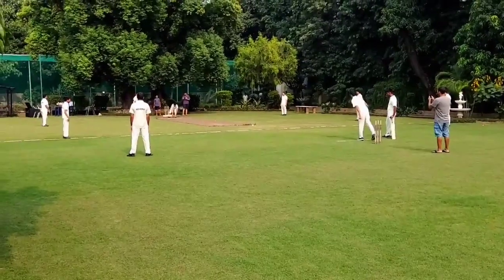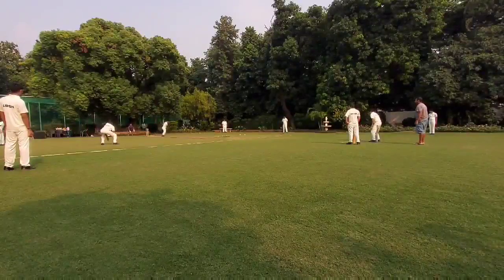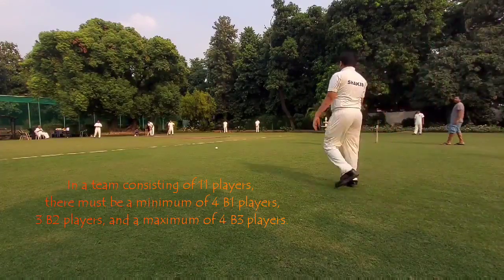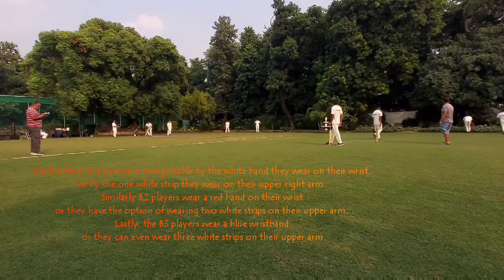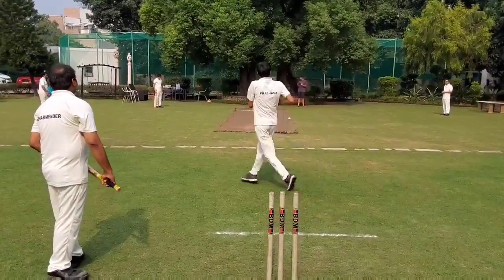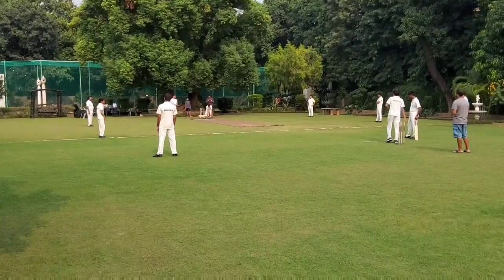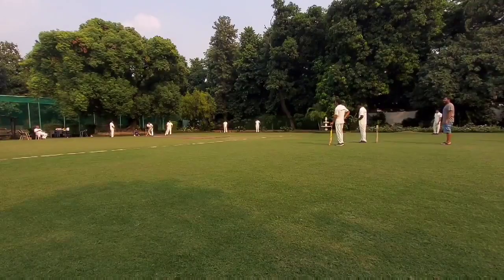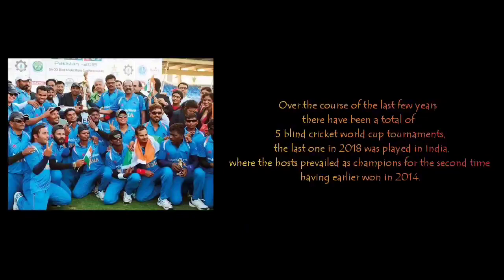Blind Cricket Video Yuvraj Jaipuria October 2019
If you have always wondered how we play cricket, and whether we are as cricket crazy as the rest of the world - this is your chance to find out!

Join Yuvraj Jaipuria as he explains the rules and intricacies of Blind Cricket in this short film made for Esha.